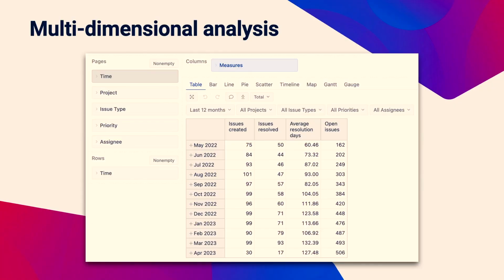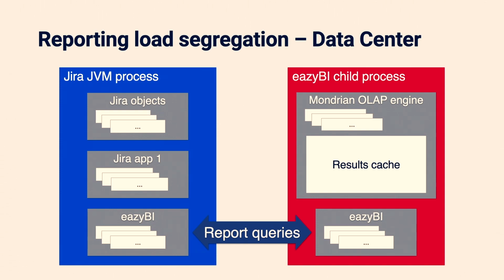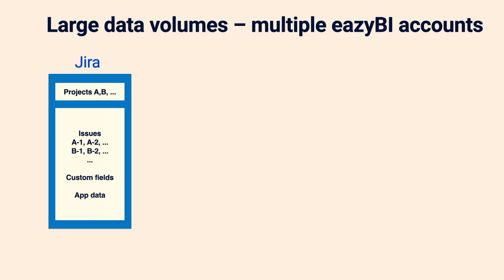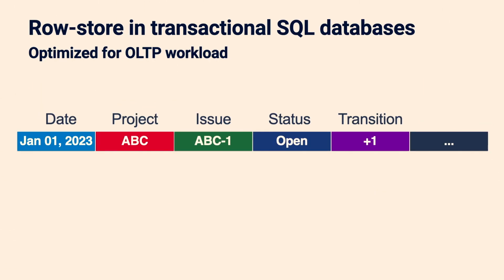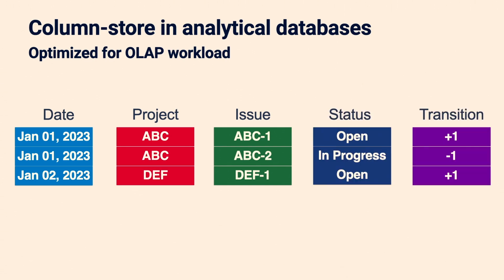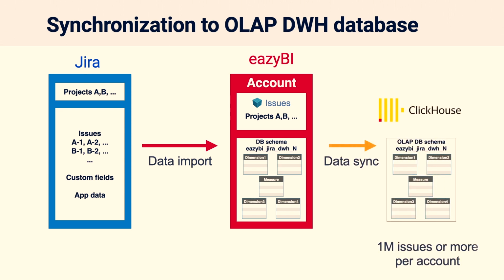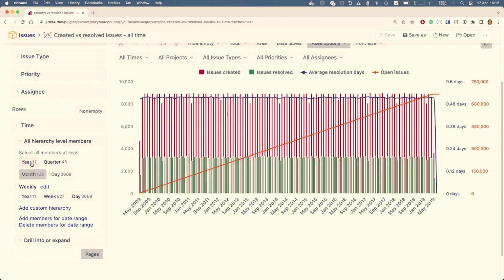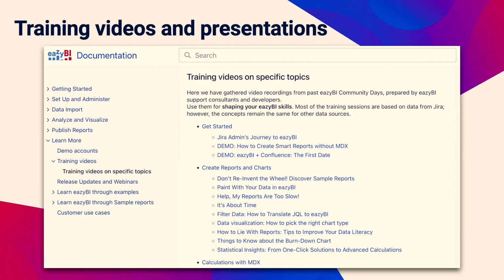Analyze millions of Jira issues with eazyBI | CEO Riamonds Simanovskis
Raimonds Simanovskis is the founder and CEO of eazyBI. He talks about “Analyze millions of Jira issues with eazyBI.”

Analyzing large Jira projects with millions of issues is a challenge. How to handle even the largest datasets with the latest eazyBI technological improvements for Cloud and Data Center? Discover best practices for optimizing your Jira data for analysis and report performance.